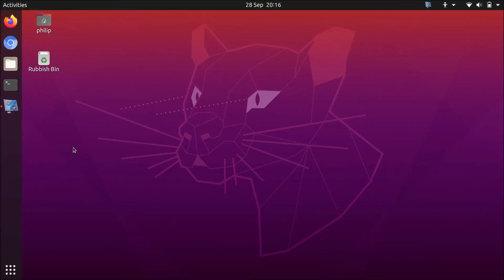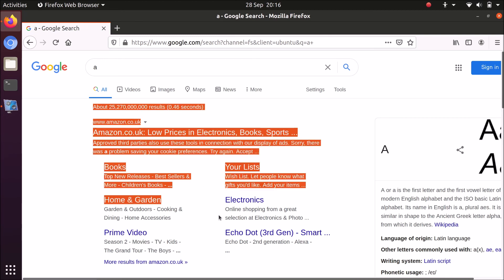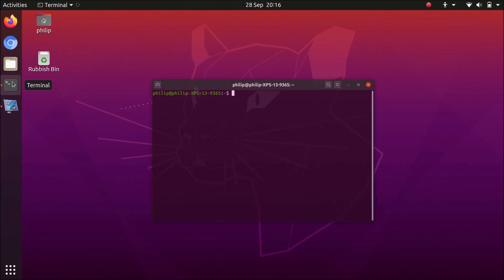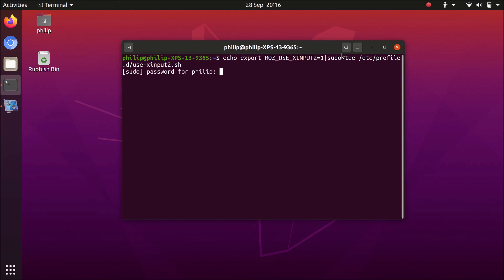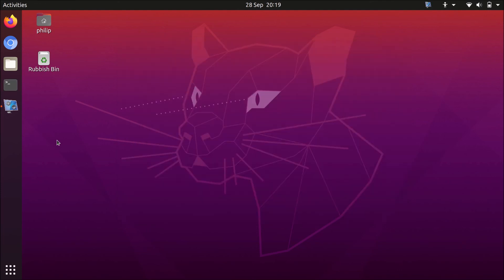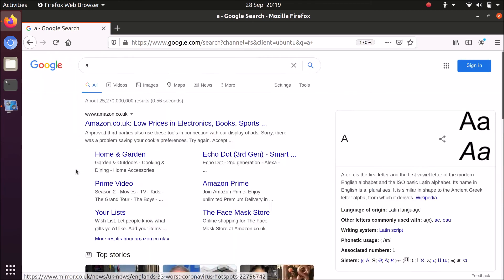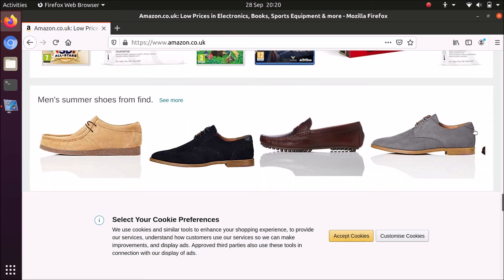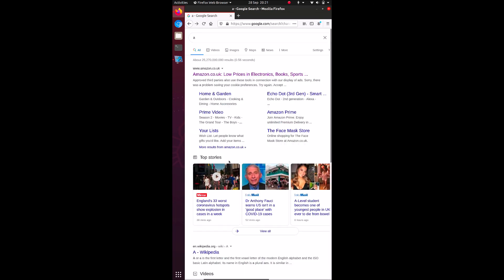Fixing the FireFox Touchscreen Issue in Ubuntu 20.04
FireFox by default has a dreadful touchscreen user experience in Ubuntu 20.04 and this really ruins the out of box experience. FireFox iis also dreadful in Mint 20 and DeepIn 20 and several other Linux Distributions. By default it works well out of the box with Fedora 32. It appears the main issue is that it is configured by default to use dreadful touchscreen settings. Enabling the xinput2 setting in your user profile will resolve the issue.

Open up a terminal and type in the following command:
echo export MOZ_USE_XINPUT2=1 | sudo tee /etc/profile.d/use-xinput2.sh

Then log in and out to apply the changes.